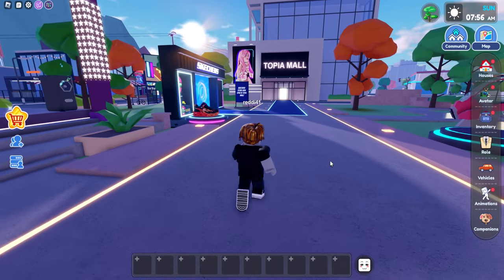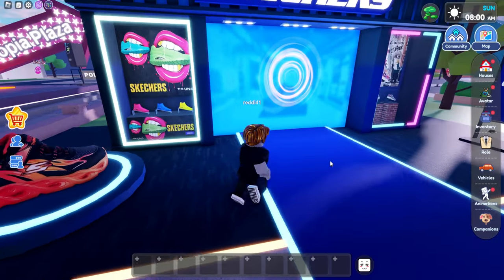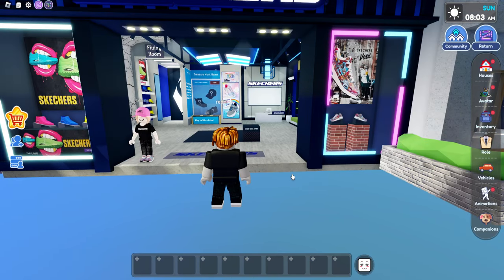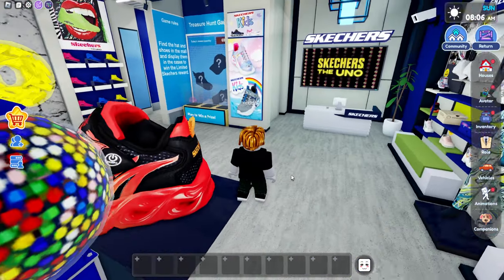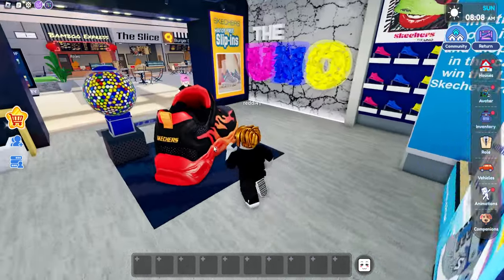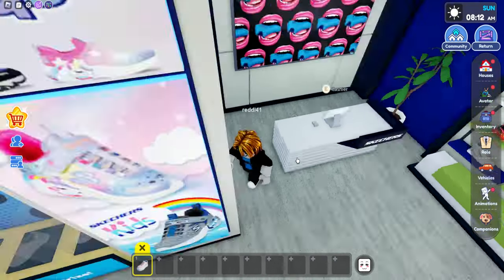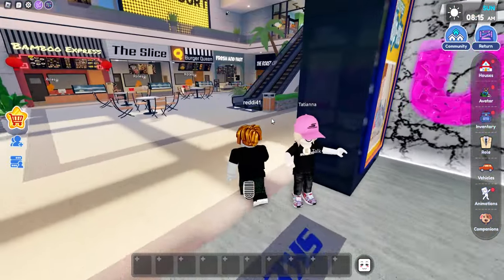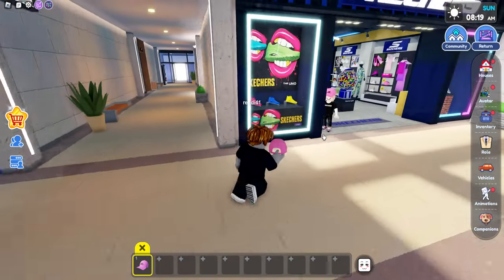How to get SKECHERS THERMO FLASH - HEAT-FLUX in Livetopia | ALL HAT AND SHOE LOCATIONS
** The Other shoe moved to the fresh and fast store on the first floor of the mall **

New Update In Livetopia with 1 Free UGC Limited to earn. 25k Stock with 2000 Daily Stock

Find the hat on the first floor under the escalator

1 shoe in the Skechers store behind the counter